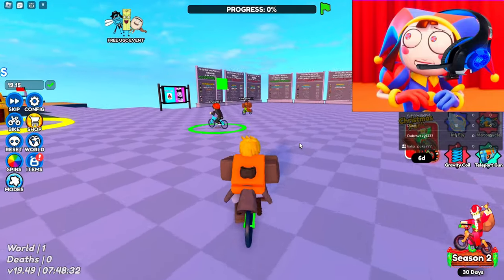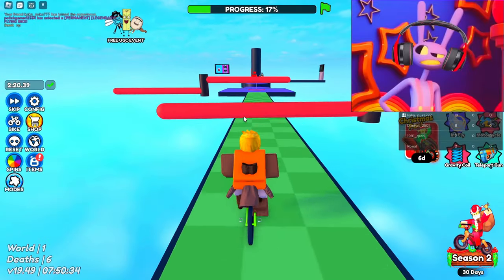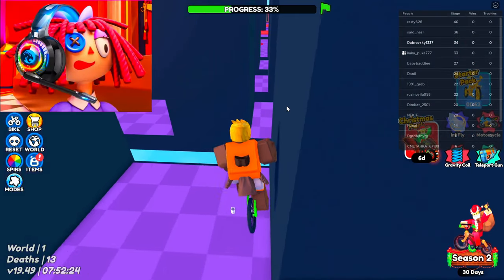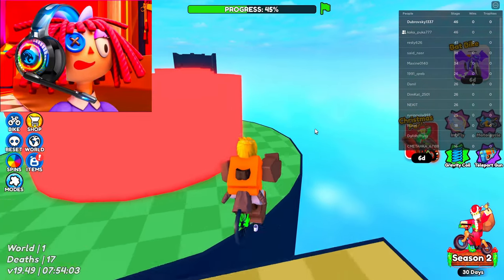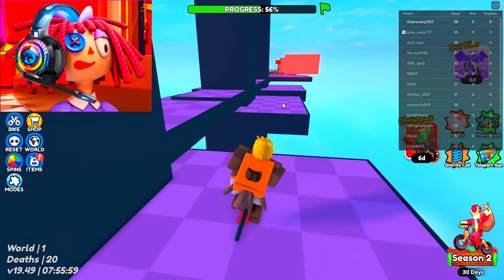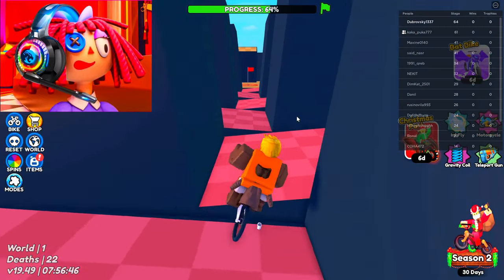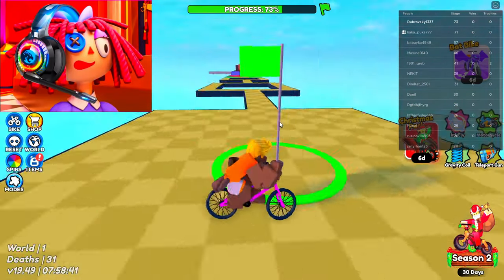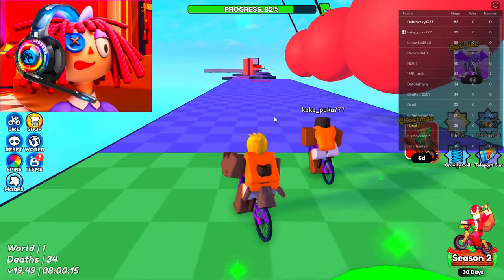The Amazing Digital Circus Characters Play Roblox Bike Obby